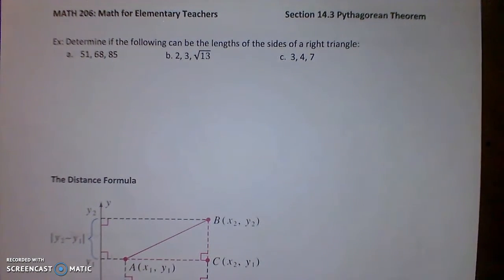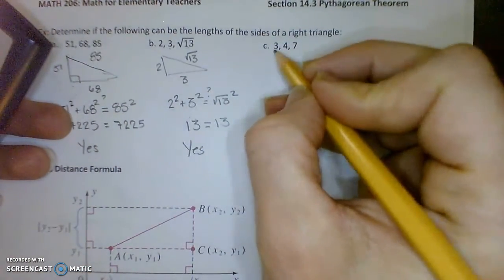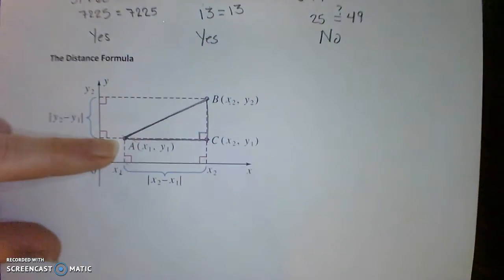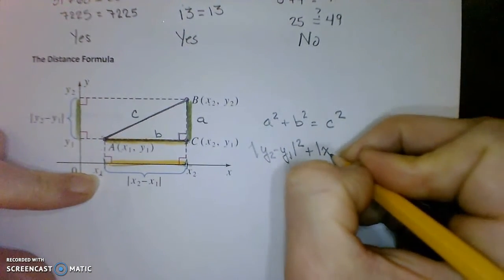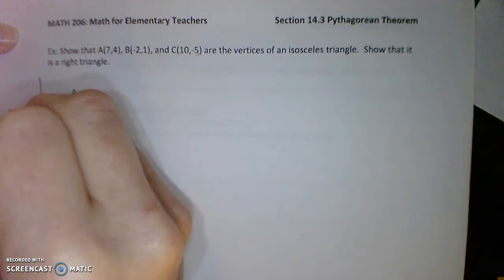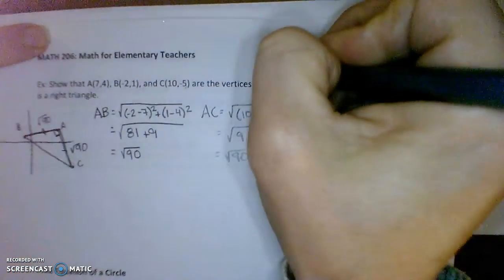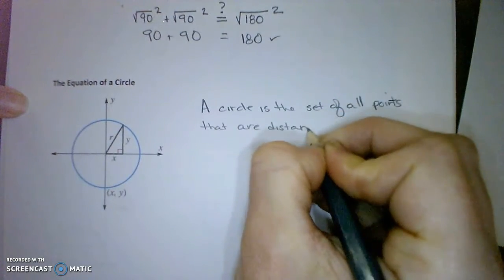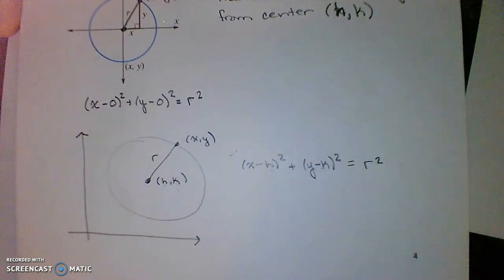MATH 206 14 3 part 3 distance formula and equation of circles